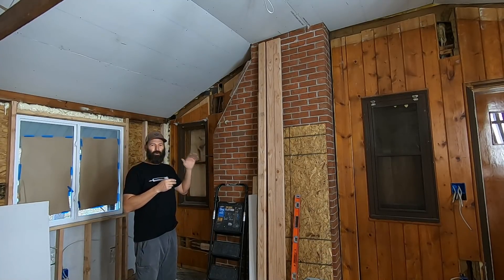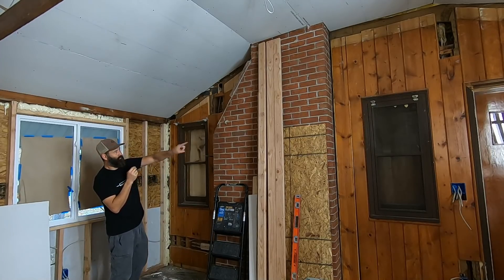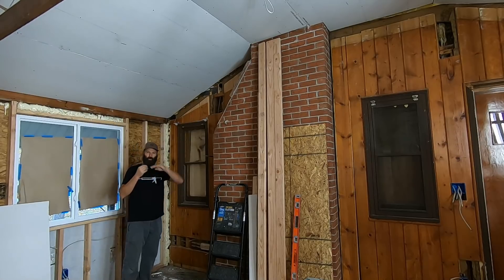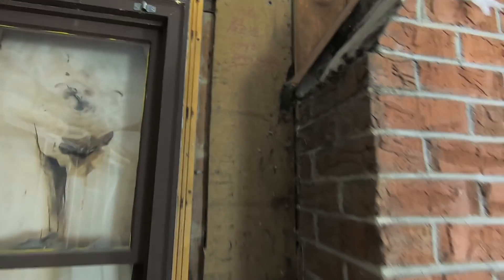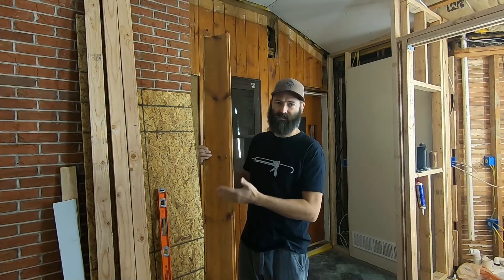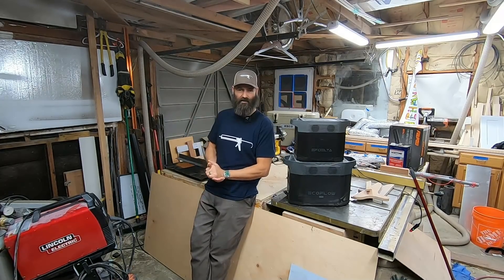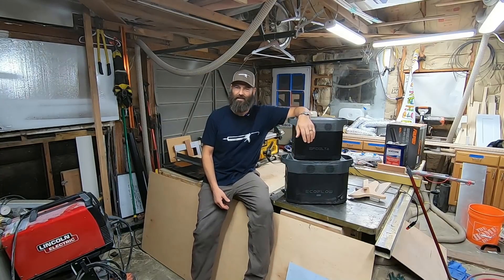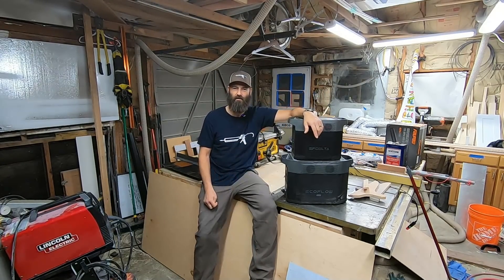Can A Handyman Install Drywall and Insulation? | $1,000 Per Day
My fancy junpsuit make sure you get size XL